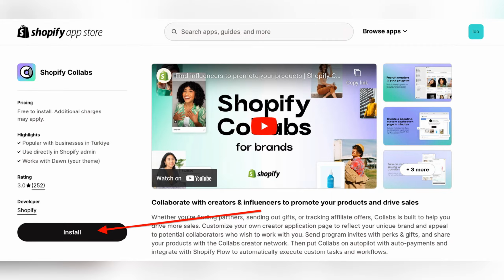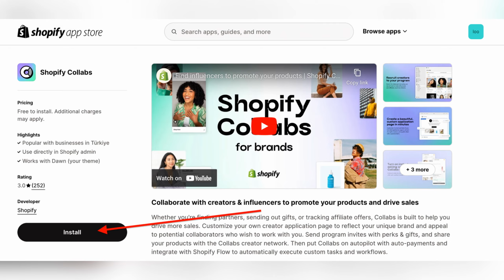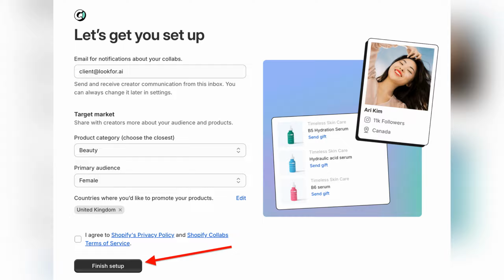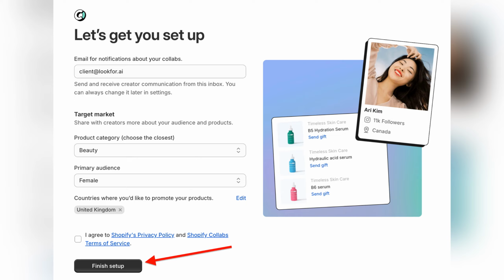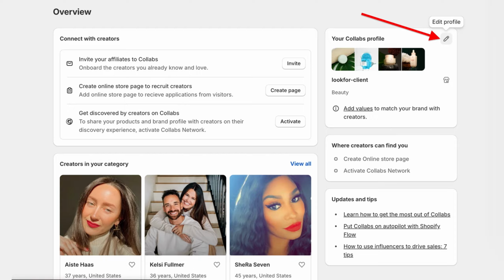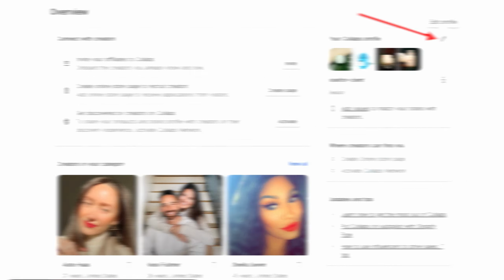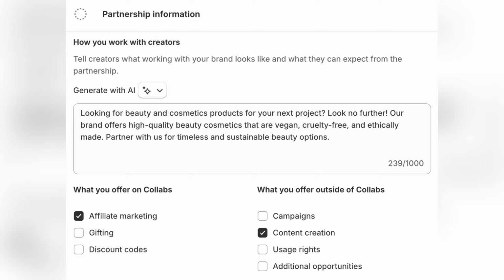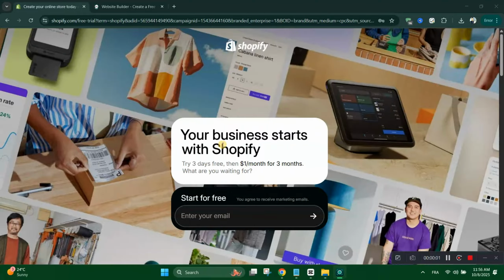How To Use Shopify Collabs: Partner With Creators & Boost Your Sales!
Learn step-by-step:
What Shopify Collabs is and how it helps your brand.
How to set up your Shopify Collabs account.
How to manage creator applications and partnerships.
How to track sales and pay commissions automatically.
Tips for building strong relationships and maximizing your influencer marketing ROI.

Watch now to unlock powerful creator partnerships and drive massive sales for your Shopify store!